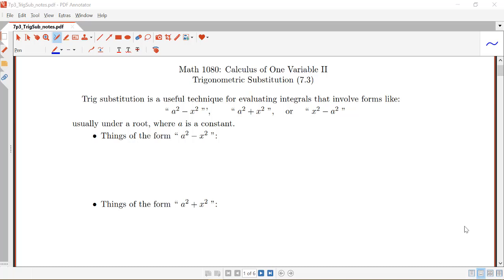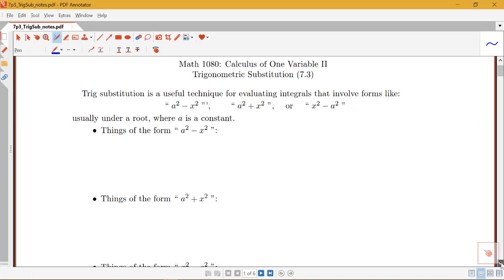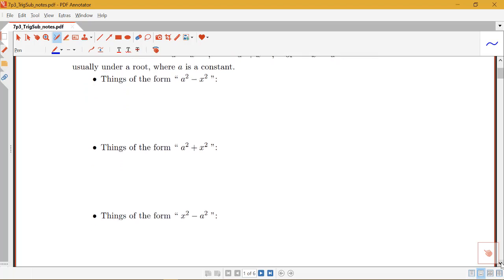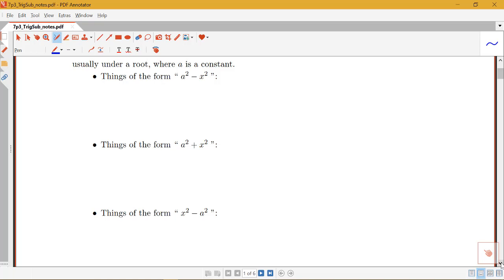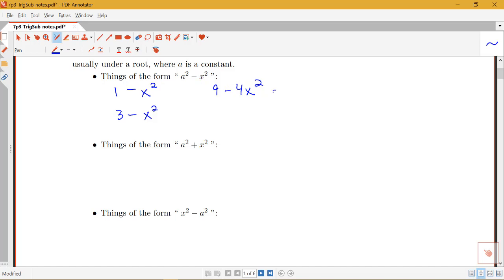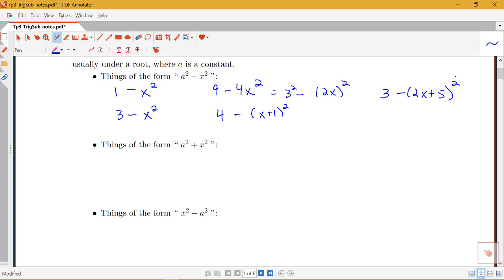Introduction to Trig Substitution (Section 7.3, part 1)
Introduction to trig substitution from Section 7.3 in Stewart's Calculus